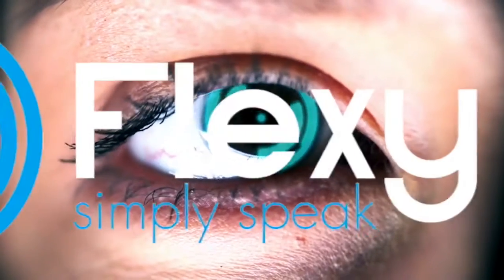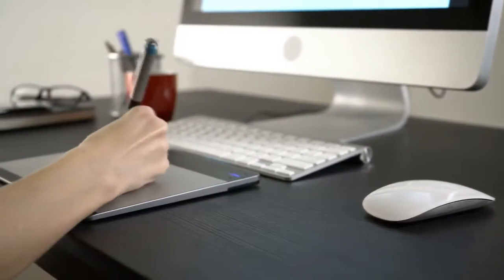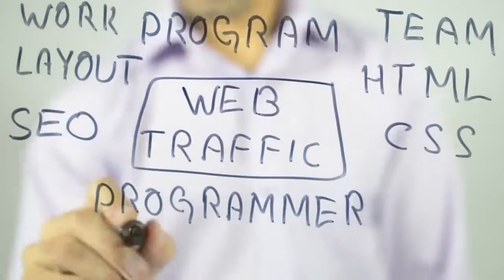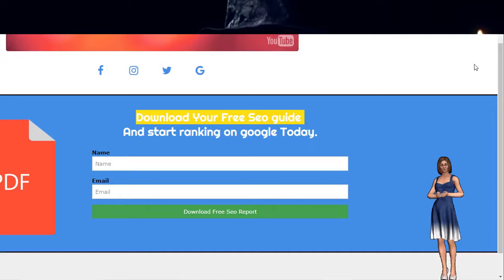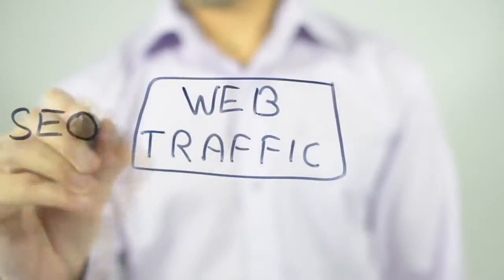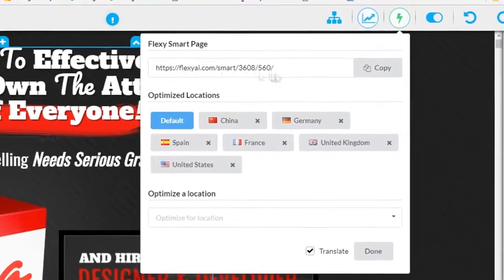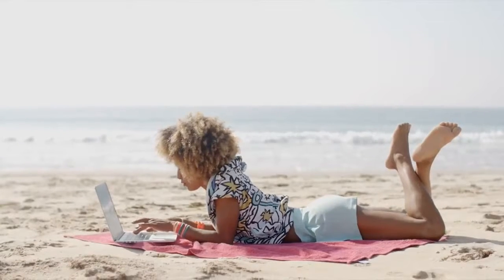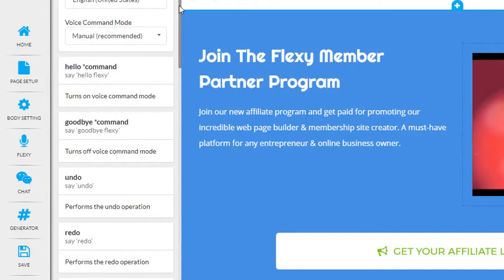Flexy Lifetime Simply Speak. And Build. The World’s First Voice Activated Page Builder.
Recruit Your Own Expert Personal Web Designer - And They Won’t Even Cost You A Monthly Wage…

Save Time & Effort By Easily Building Stunning Pages In Just Minutes - Completely With Your Voice With The World’s First Artificially Intelligent Page Builder.